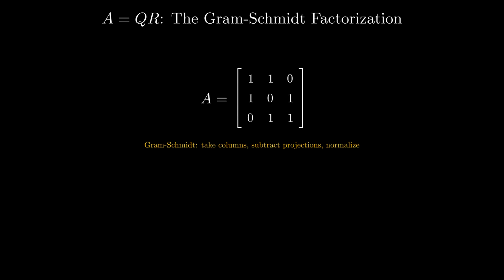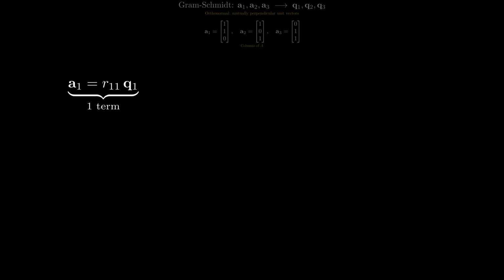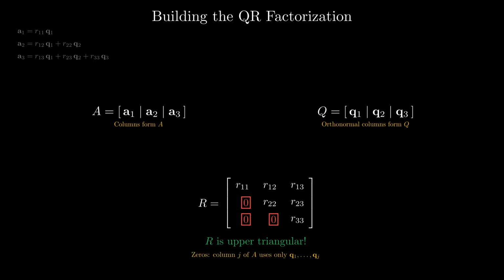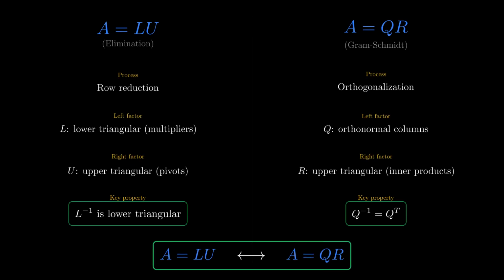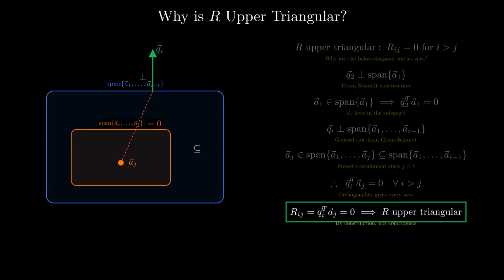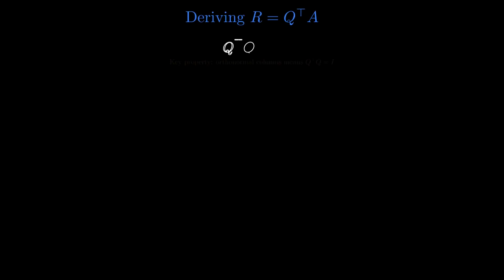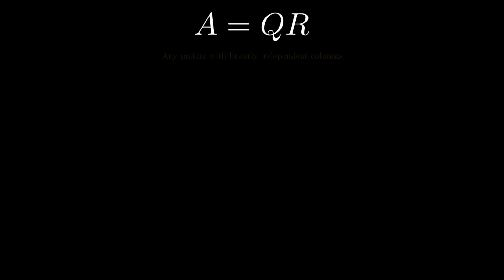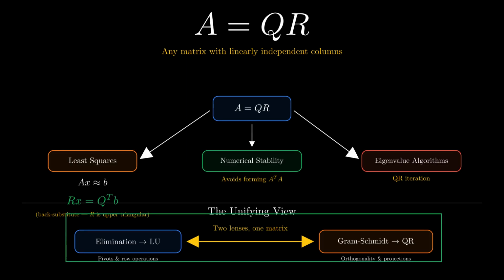Linear Algebra — 16.4: QR Factorization from Gram-Schmidt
Every time you run Gram-Schmidt orthogonalization, the coefficients you compute arrange into an upper triangular matrix R — and A = QR emerges automatically. This video traces exactly where R's below-diagonal zeros come from, revealing the geometric reason: each new orthonormal vector is perpendicular to all previous columns by construction.

Key concepts covered:
• Gram-Schmidt re-expression: each column of A as a linear combination of only the orthonormal vectors built so far
• Assembling the QR factorization from Gram-Schmidt coefficients
• Why R is upper triangular: for i greater than j, q_i is orthogonal to a_j by construction, forcing r_{ij} = 0
• Anatomy of R: diagonal entries as norms, above-diagonal entries as inner products, below-diagonal entries as geometric zeros
• Side-by-side comparison of A = LU (elimination) and A = QR (orthogonalization)
• The identity R = QᵀA as a direct consequence of orthonormality (Q⁻¹ = Qᵀ)
• Applications: least squares via Rx = Qᵀb and back-substitution, numerical stability by avoiding AᵀA, and QR iteration for eigenvalue algorithms